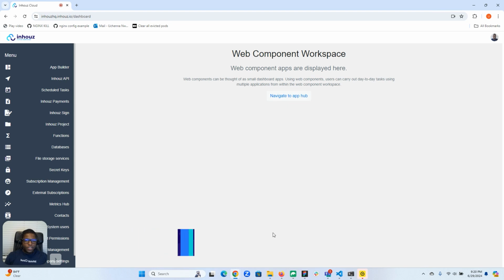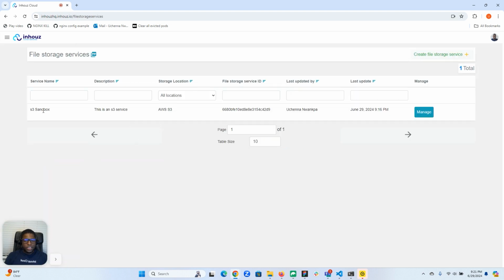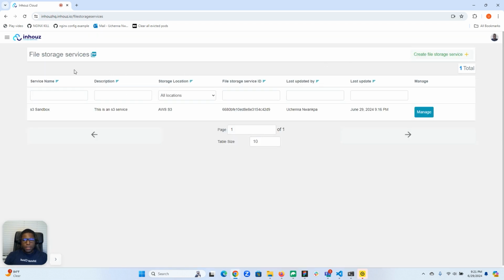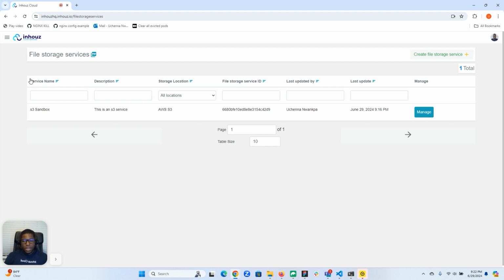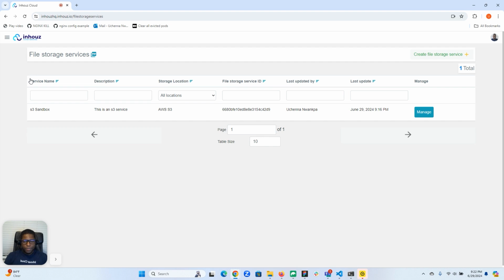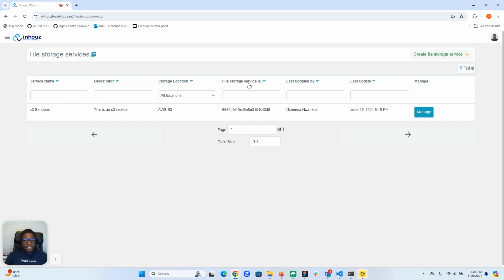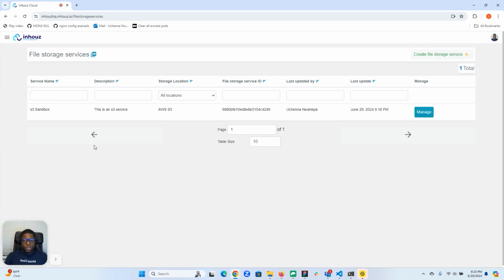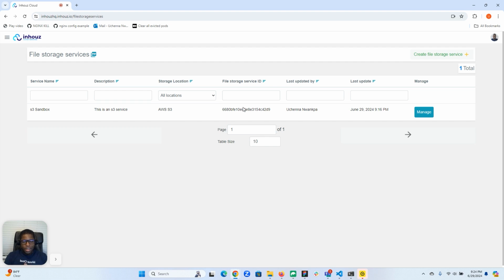Introduction to File Storage Services | Inhouz Cloud Tutorial (File Storage Service)